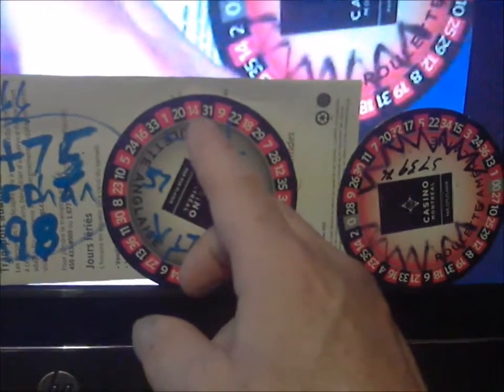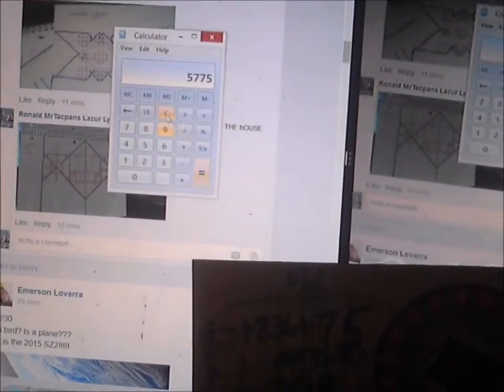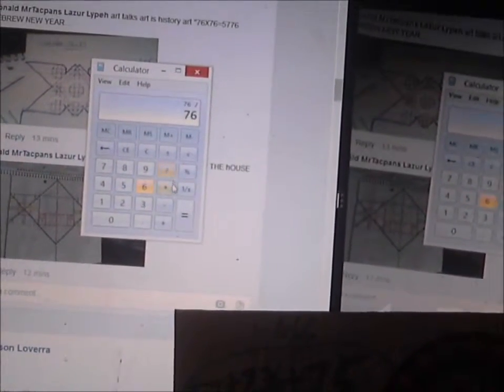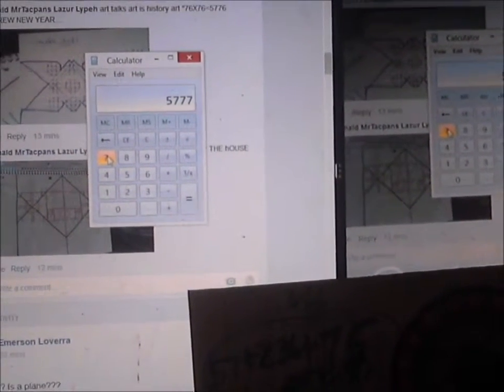FISH I MAKE MATH CARRY ON PERFECT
A VERY SHACKY VISION OF THE TRUTH...I M NO SCIENCE MAJOR BUT I CAN pLAY fISH